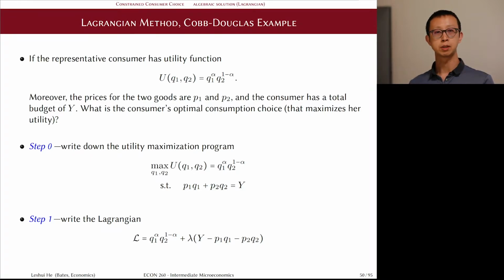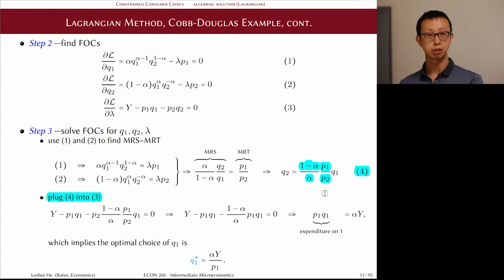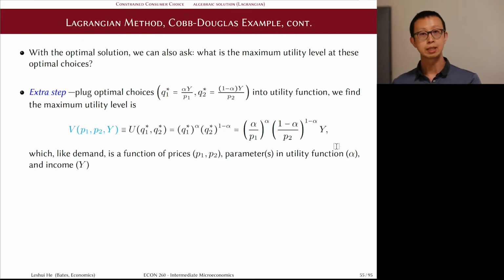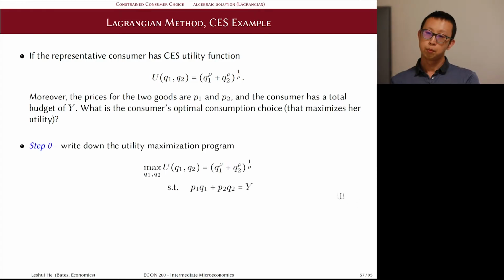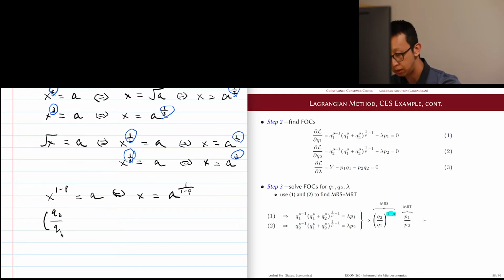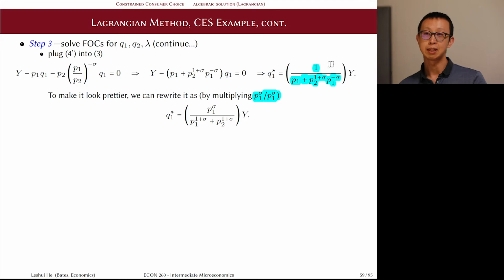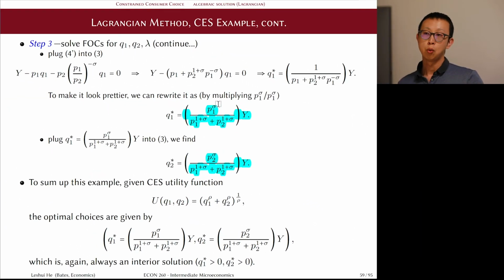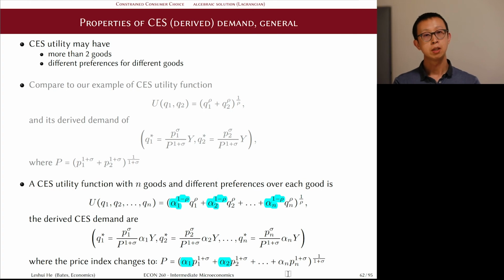2 7 Reflecting on Lagrangian and CES demand